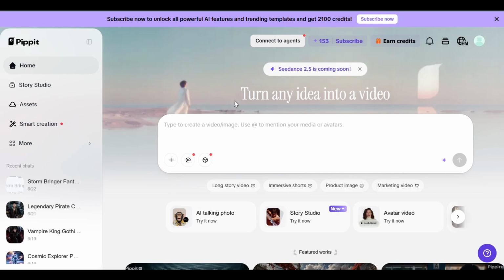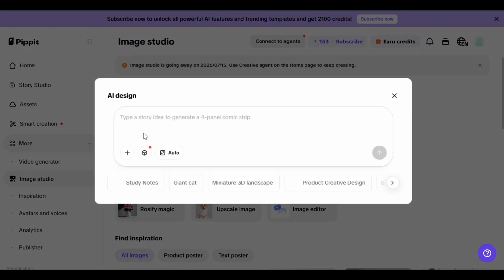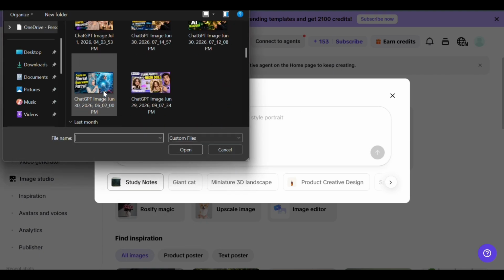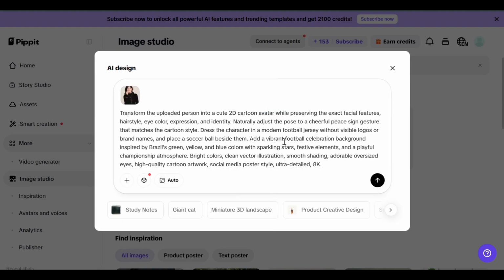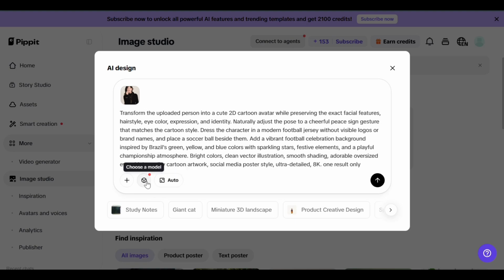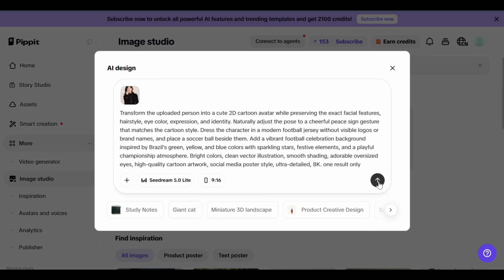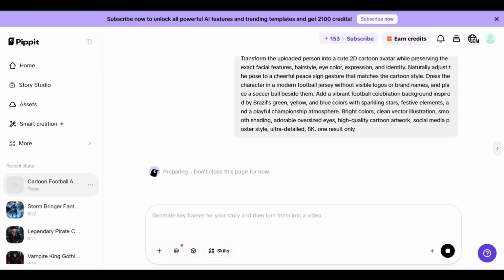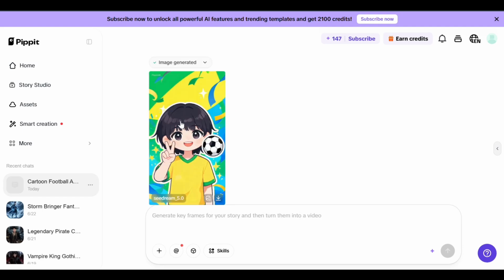How to Transform Photos into World Cup Cartoons | Pippit AI Tutorial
Learn how to transform any photo into a fun and creative World Cup cartoon post using Pippit AI. This tutorial walks you through using the Pippit AI Design Tool and Image Studio to upload images, write custom prompts, select AI models, and generate colorful cartoon designs perfect for social media sharing. Discover how to easily create engaging AI content step by step.

Pippit AI Design Tool, World Cup Cartoon Post, AI Image Studio Tutorial, Turn Photos into Cartoons

0:00 Introduction to Pippit AI Cartoon Generator
0:33 Accessing Image Studio and AI Designs
0:45 Writing Prompts and Selecting AI Models
1:08 Generating and Viewing World Cup Cartoons